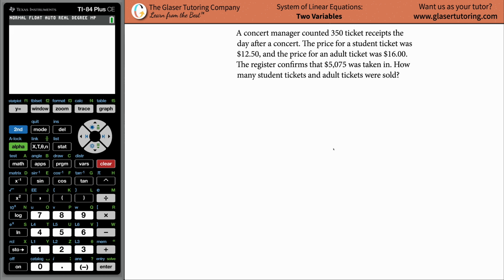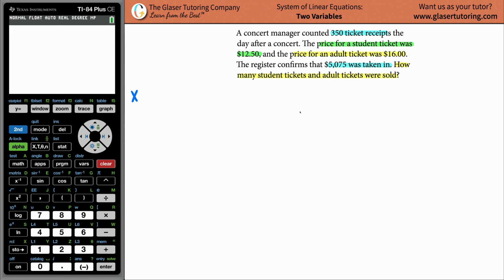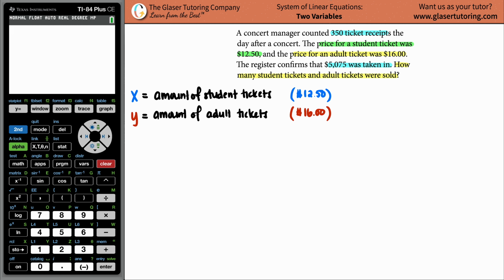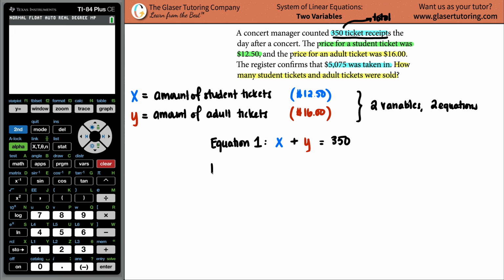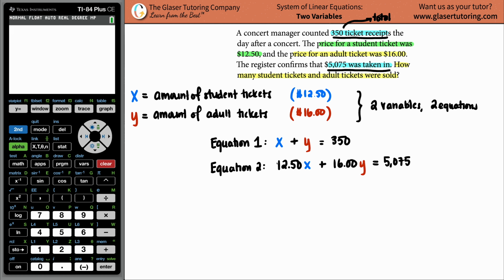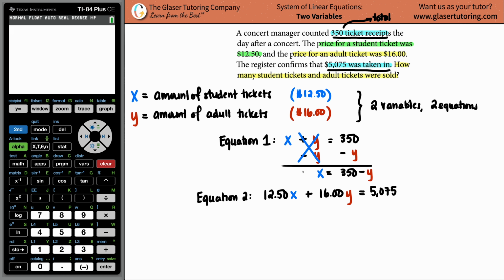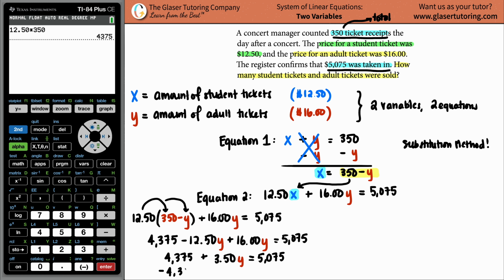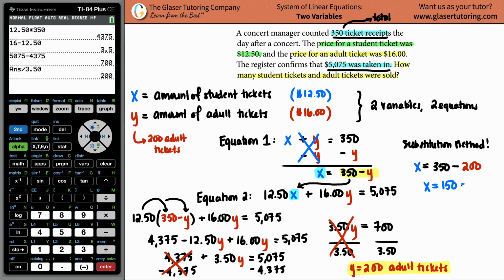A concert manager counted 350 ticket receipts the day after a concert. The price for a student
A concert manager counted 350 ticket receipts the day after a concert. The price for a student ticket was $12.50, and the price for an adult ticket was $16.00. The register confirms that $5,075 was taken in. How many student tickets and adult tickets were sold?